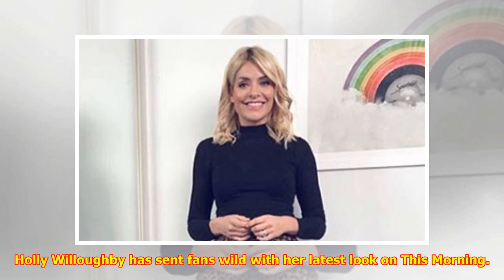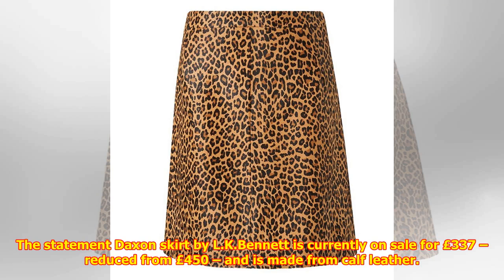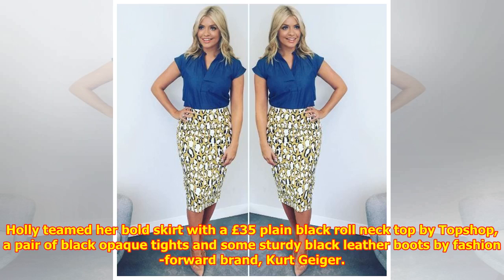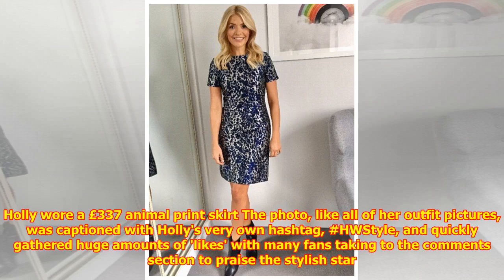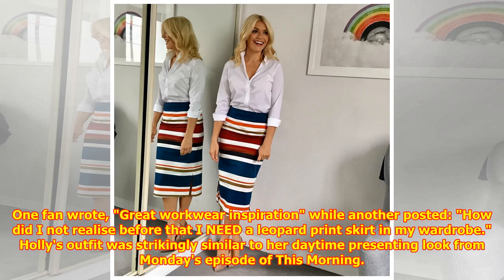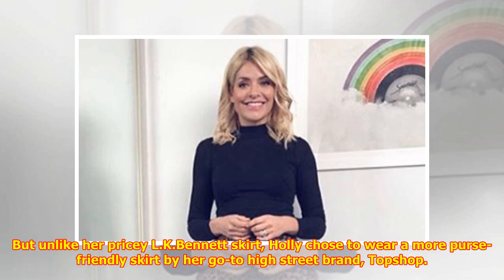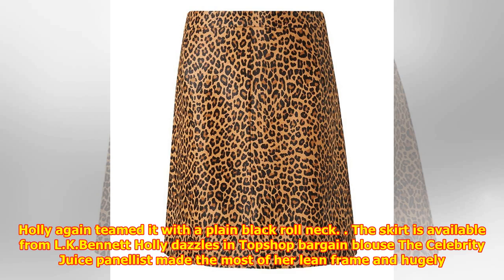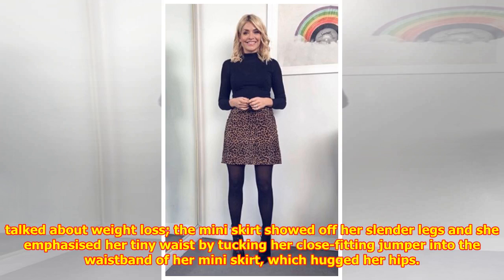Holly Willoughby wears £337 leopard print miniskirt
Holly Willoughby has sent fans wild with her latest look on This Morning. Taking to Instagram to share her outfit of the day, Holly showed off her tiny waist and long, toned legs in a leopard print mi...